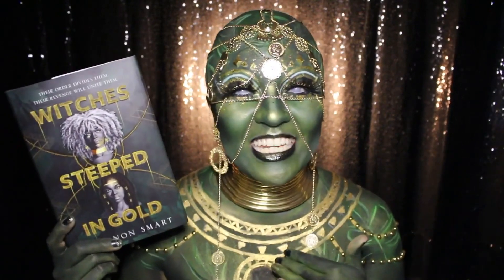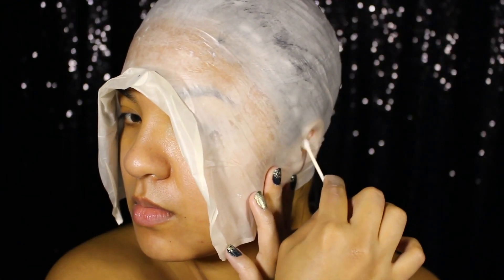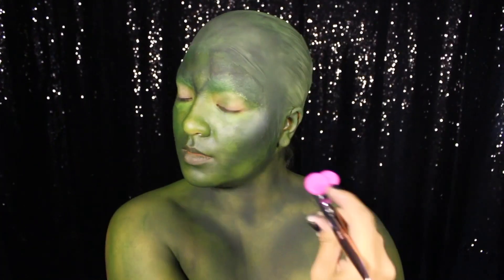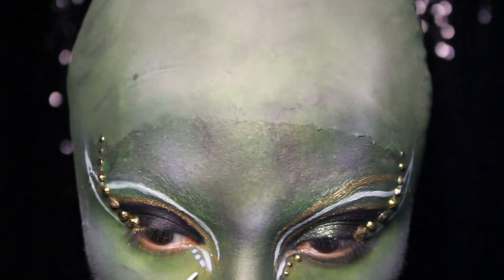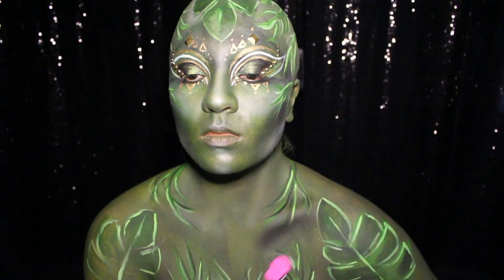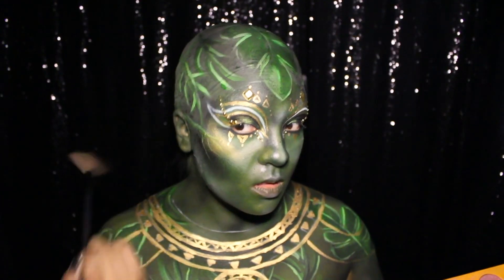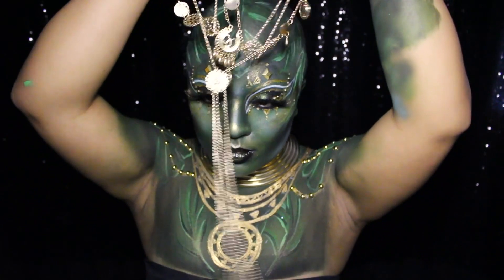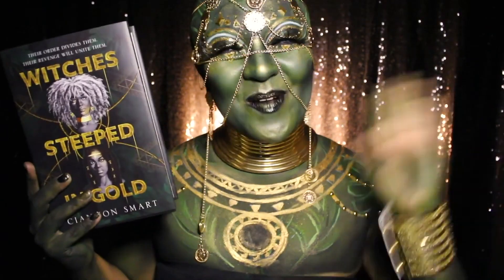Witches Steeped in Gold Makeover ft BookLooksByB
Brittina of @booklooksbyb is here with a STUNNING look inspired by Witches Steeped in Gold, a must-read fantasy story for fans of witches with a vengeance.